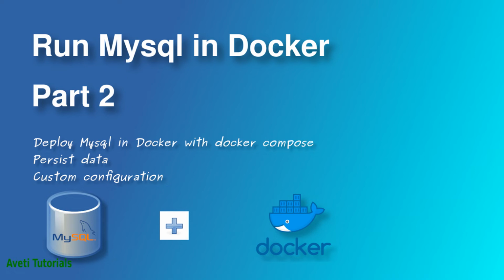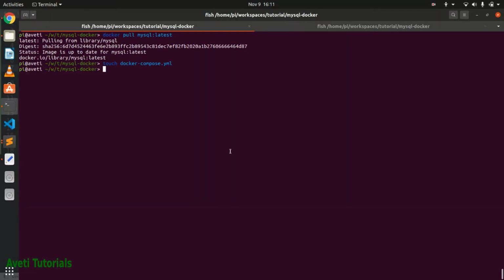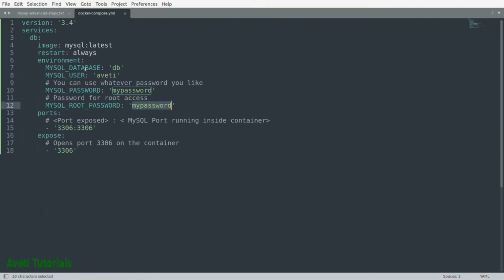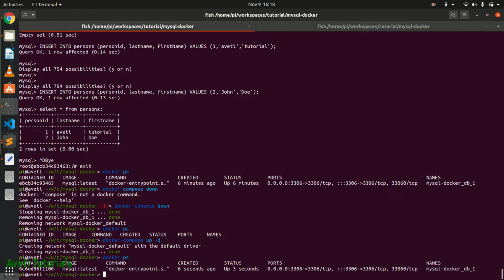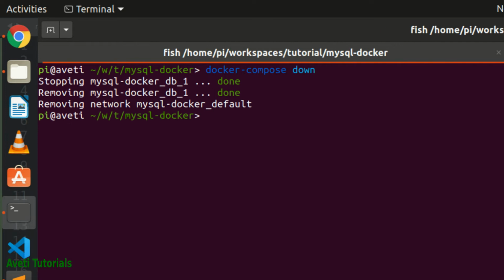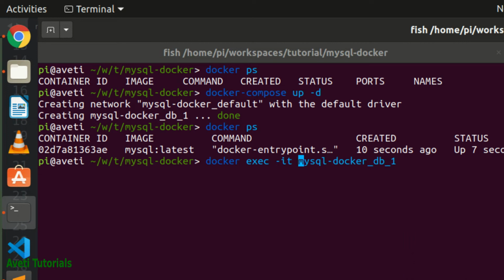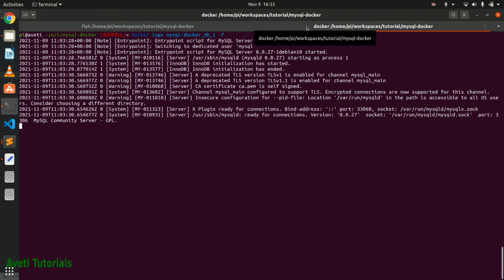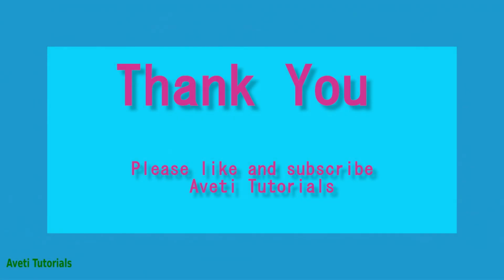Run Mysql in Docker Part 2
This tutorial shows how to start mysql with docker compose. Here you learn how persist docker mysql data and how to use external mysql config in docker.
This also covers few mysql sql queries.

This is a continuation of previous mysql tutorial

Follow this tutorial to learn
 1. mysql docker compose
 2. persist mysql data in docker
 3. custom configuation for mysql

Prerequisites
- Docker installed

Steps:
1. and pull mysql image
 docker pull mysql:latest
2. Create docker-compose.yml file
3. Run mysql docker container
 docker-compose up -d
4. Check logs
 docker logs container-id -f
5. Connect to mysql
 docker exec -it mysql-docker bash
    mysql -uroot -p

6. Mysql queries
 a)View all available databases in mysql
  show databases;
 b)Using a selected database
     use  database-name
 c)create table
  CREATE TABLE persons (
     personid int,
     lastname varchar(255),
     firstname varchar(255)

      d) to view tables
       show tables;

       e) Insert into table
  INSERT INTO persons (personid, lastname, FirstName) VALUES (1,'aveti','tutorial');
  INSERT INTO persons (personid, lastname, firstname) VALUES (2,'John','Doe');

7. Persist Data of mysql
   Use volume mount in docker-compose file
 sudo mkdir -p ./data/db
 map above directory in docker-compose.yml

8. Use custom configuration file
 a) store conf in your local machine and use it mysql container
 b) validate the applied mysql configuration
      mysql -p -e "show variables like '%max_allowed_packet%';"
      mysql -p -e "show variables like '%max_connections%';"

Chapters
0:00 Introduction
1:35 Use docker compose with mysql
10:15 Persist mysql datain docker
15:50 Use custom configuration for mysql